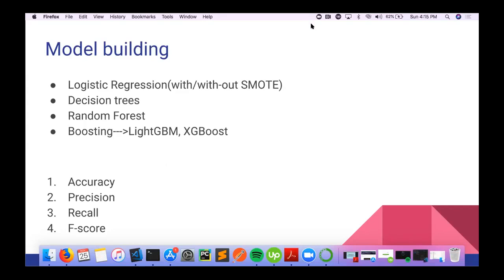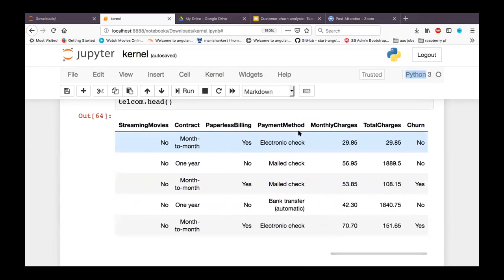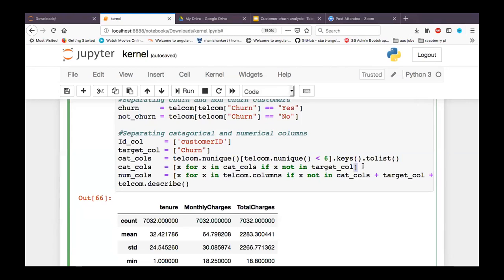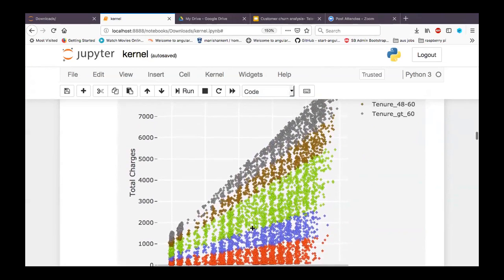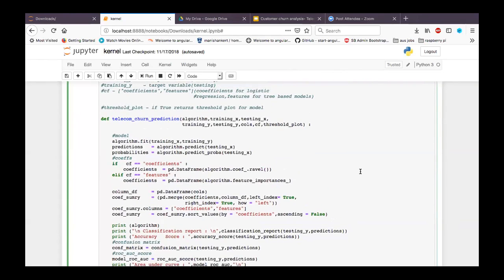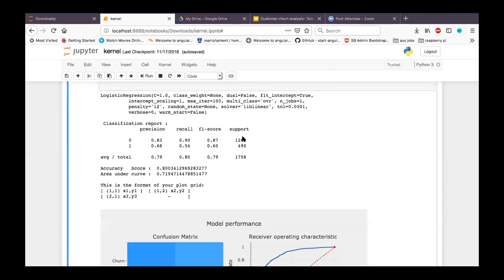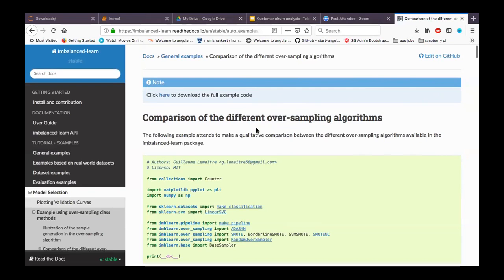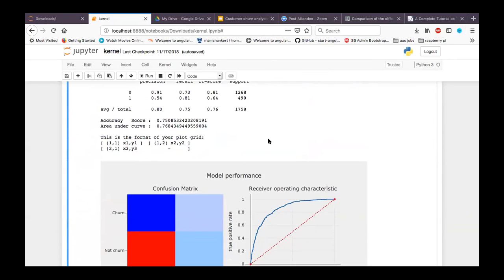Customer Churn Analysis In Telecom Industry Part 2 Code || Churn Prediction Project || Learnbay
You are watching "Customer Churn Analysis In Telecom Industry'' now

Customer Attrition, also known as customer churn, customer turnover, or customer defection, is the loss of clients or customers. Predictive analytics use churn prediction models that predict customer churn by assessing their propensity of risk to churn . Since these models generate a small prioritized list of potential defectors, they are effective at focusing customer retention marketing programs on the subset of the customer base who are most vulnerable to churn.

Machine Learning,
Tensor Flow,
IBM Watson,
Google Cloud Platform,
Tableau, Hadoop,
Time Series,
*COURSE HIGHLIGHT*
1) IBM Certification
2) Live-instructor based online classes.
3) Industry expert trainers.
4) 12+ real-time projects of different domains.
5) Working professional friendly
6) Multiple batch option (Weekday/Weekend).